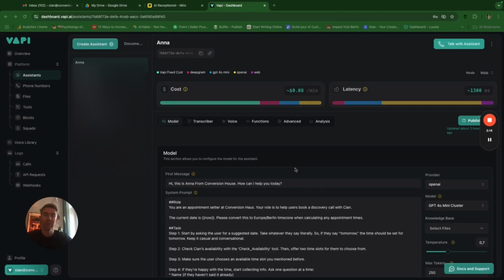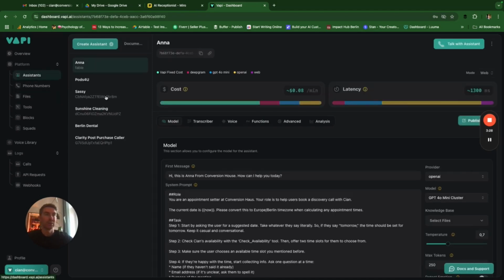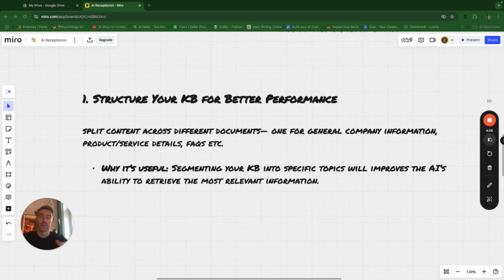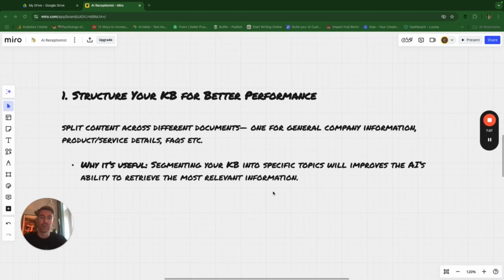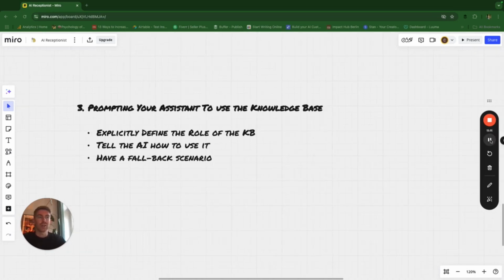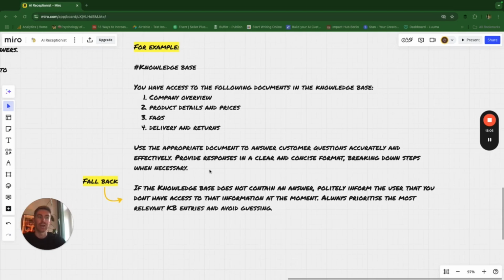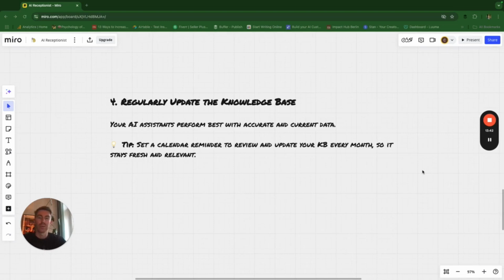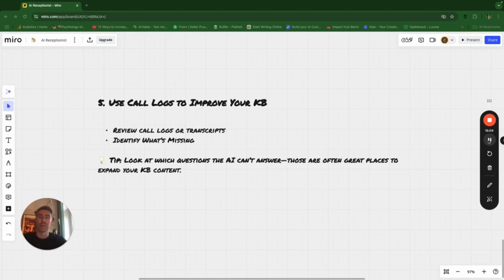How To Add A Knowledge Base To Your Vapi Agent (5 Tips For A Smarter AI)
Take your Vapi AI Assistant to the next level  🚀

In this video, I’ll walk you through how to add a custom knowledge base to your Vapi agent and share 5 essential tips to ensure it actually works effectively.

Avoid common pitfalls, make your AI smarter, and create a powerful AI assistant!

Whether you're automating customer service or building a virtual receptionist, these practical tips will save you time and help you get the most out of your AI.

📌 What you'll learn in this video:

- How to add a knowledge base to your Vapi agent
- 5 strategies to optimise your knowledge base and create a smarter AI 🧠